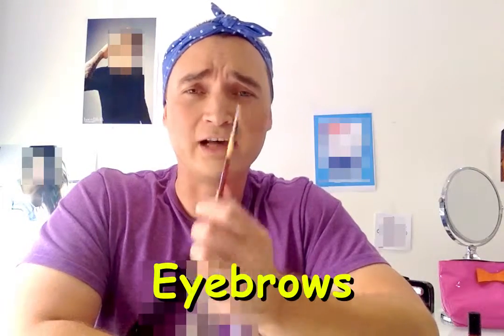2BTGMake up Part2